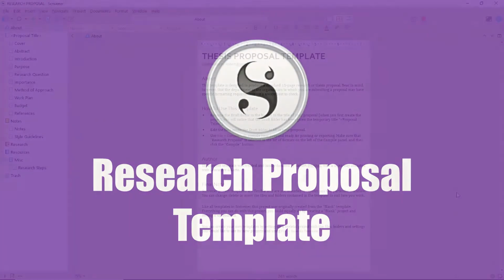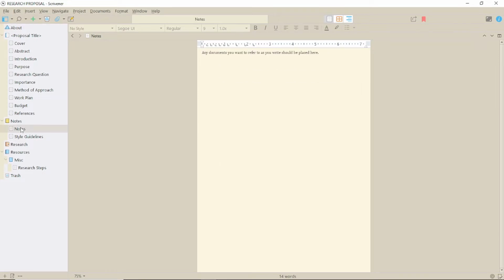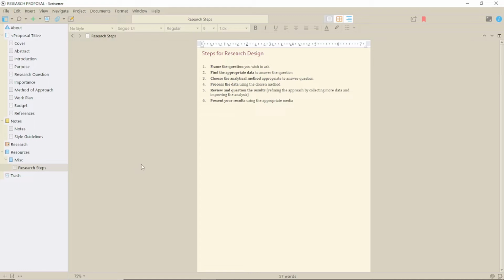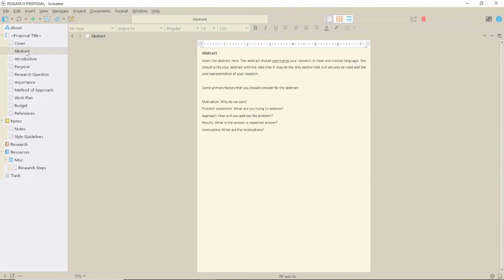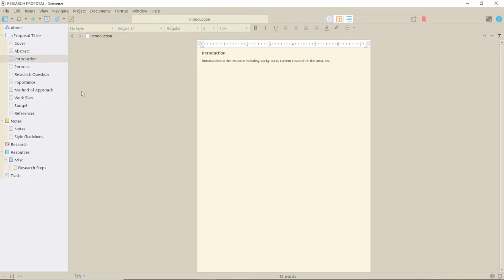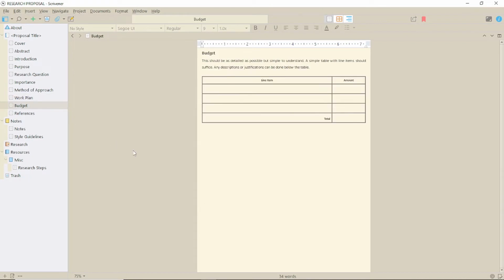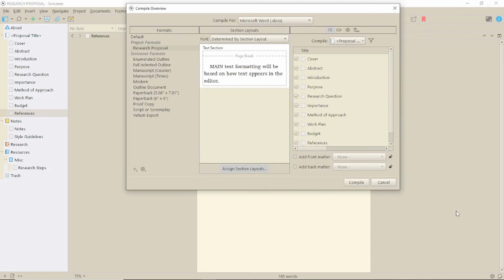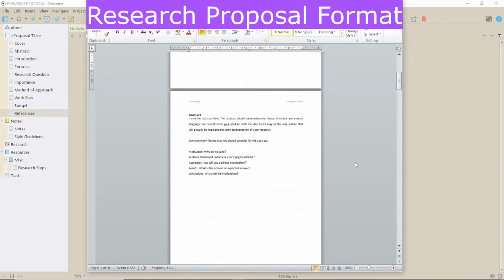Scrivener 3 for Windows: Research Proposal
Today’s video is a breakdown of the Research Proposal Template in Scrivener 3 for Windows, detailing the elements and included and some ways to customise the template to your specific requirements.

Video Breakdown
00:00 Research Proposal Manuscript
01:58 Compile Screen and Compiled Document
03:11 Possible Customisations to the Format